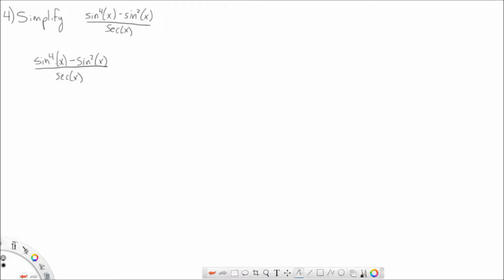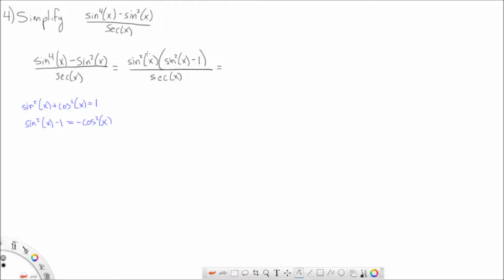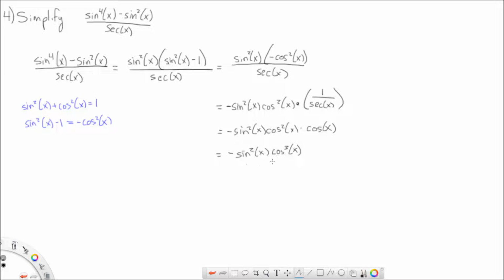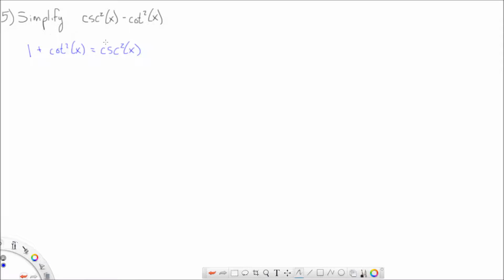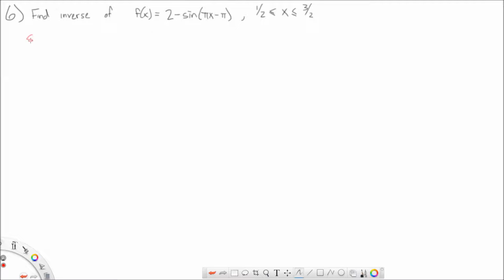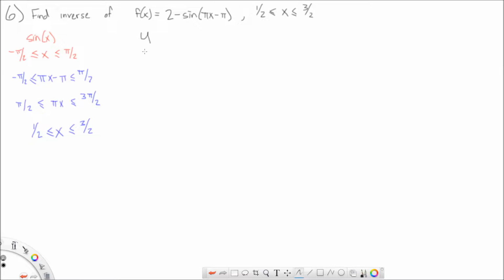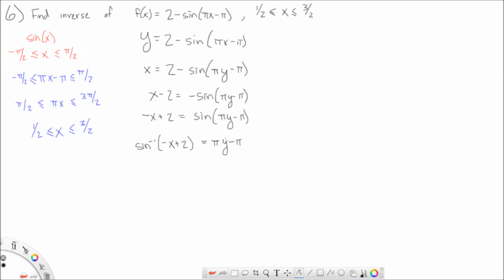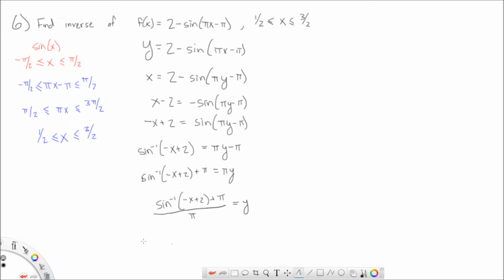Pre-Calc Exam 4 Review Part 2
The solutions to problems 4,5 and 6 from the Exam 4 Review